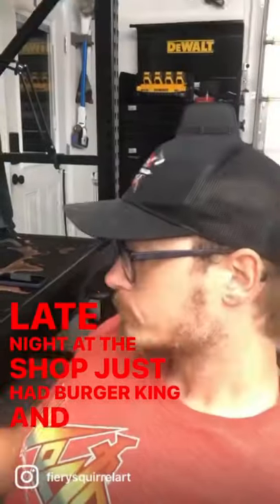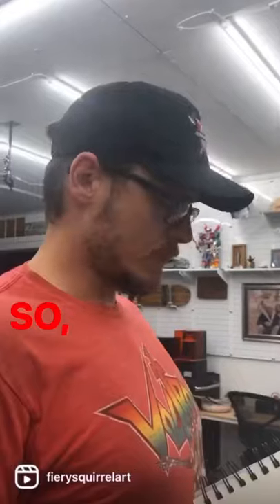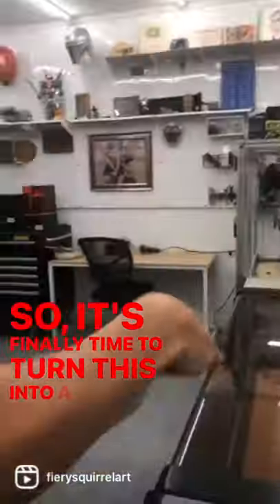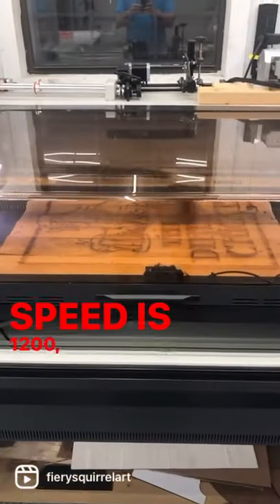The Dirty Chicken tavern sign Part 1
Time to laser a pallet wood tavern sign.